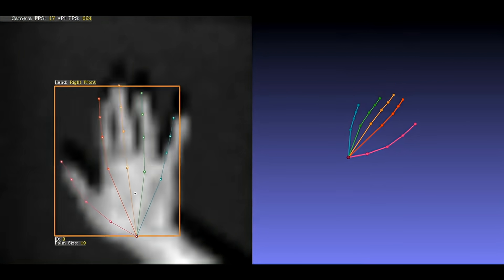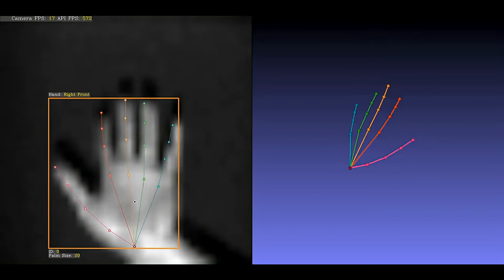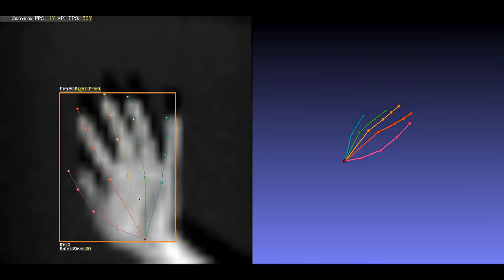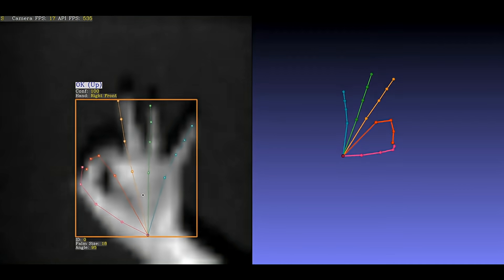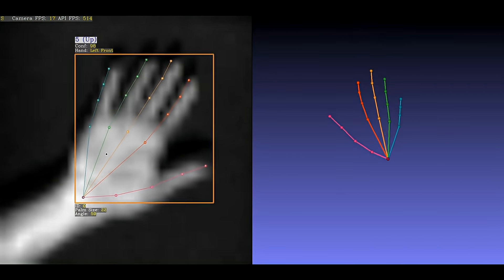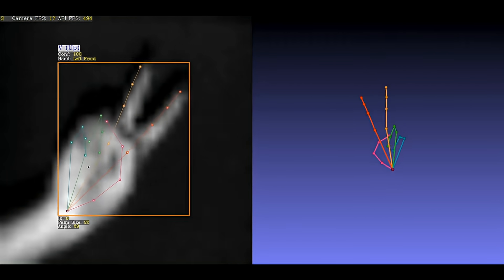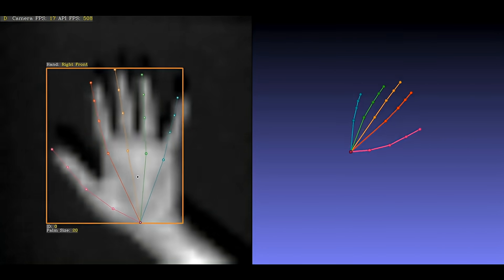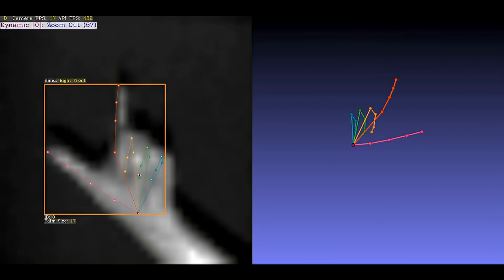Continuous Gestures with Ultra-Low Res. TOF Camera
Continuous Gestures Recognition with Ultra-Low ResolutionTOF Camera